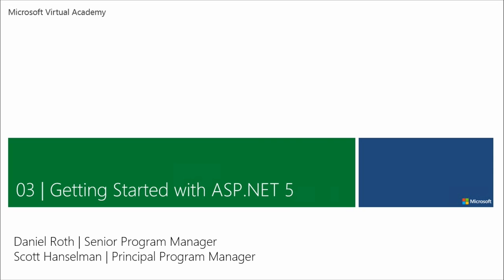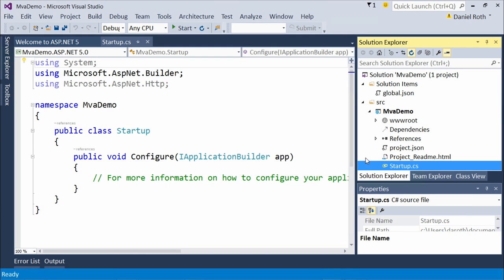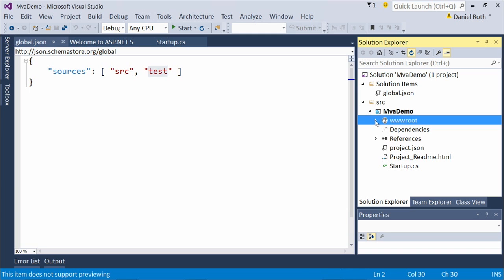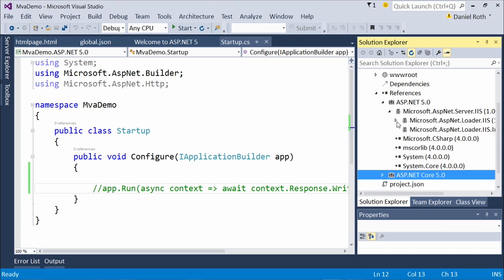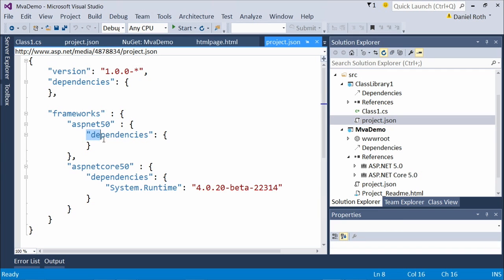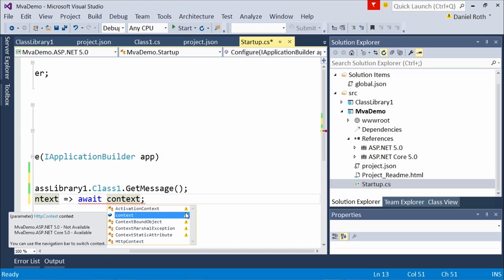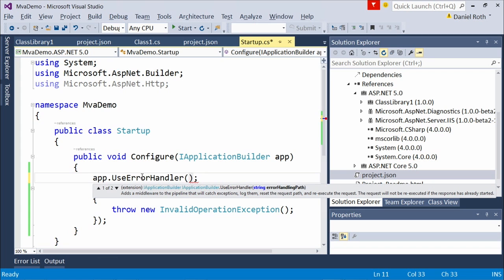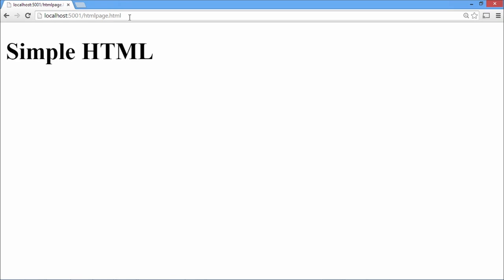02 - New in ASP.NET 5 - ASP NET MVC + Web API Part 1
02 - Get started with ASP.NET 5, as you learn how to set up your development machine and

explore the new ASP.NET 5 project structure. Dive into building ASP.NET 5 applications by

configuring middleware and working with different hosts.